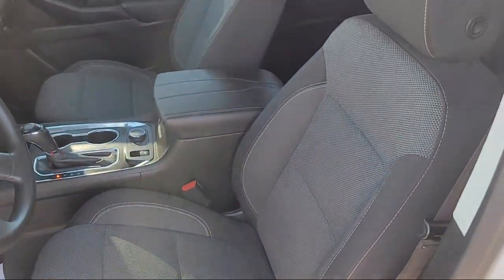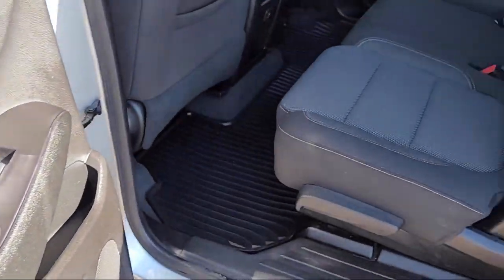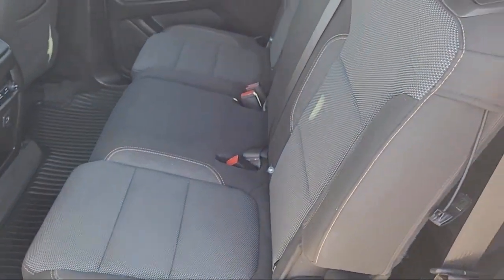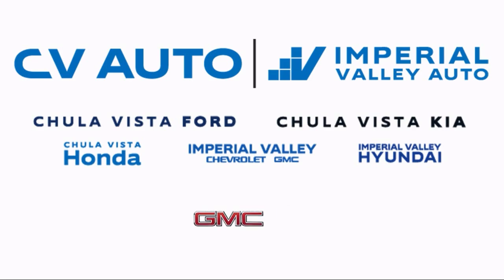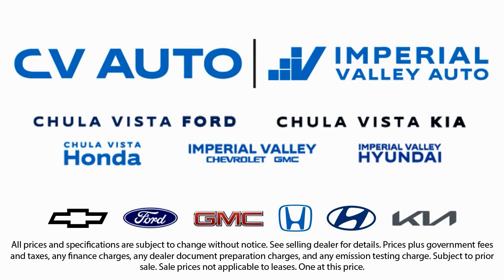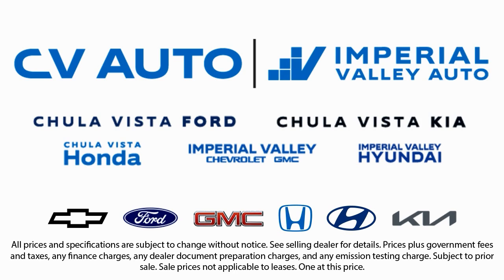2020 Chevrolet Traverse LS Sport Utility Yuma El Centro Imperial Valley Calexico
2020 Chevrolet Traverse LS Sport Utility Stock Number: H17125A Vin:1GNERFKW1LJ185004.